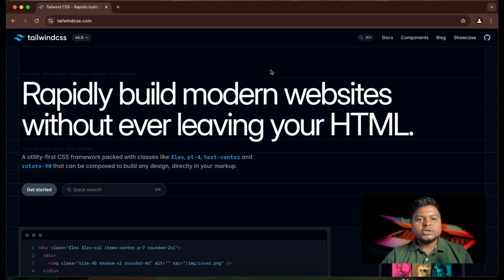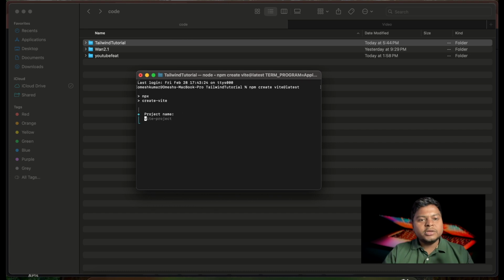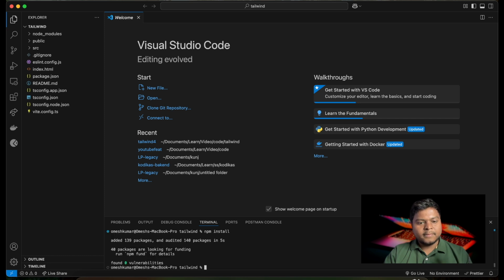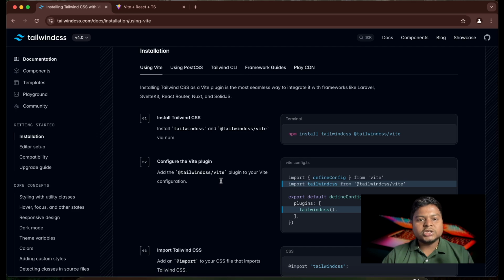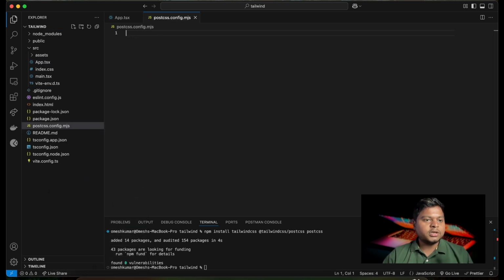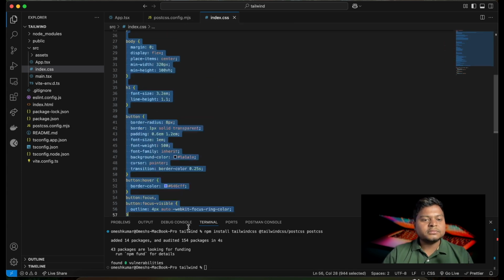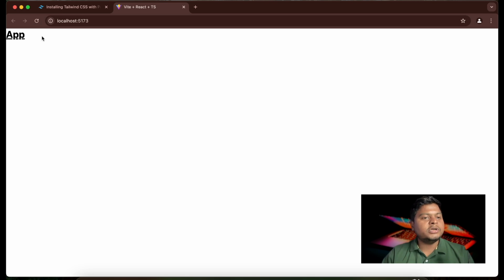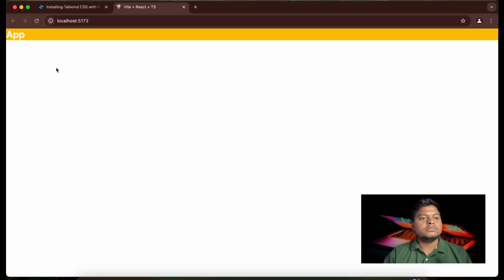How to Set Up Tailwind CSS 4 in React.js & Next.js (Step-by-Step Guide)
Want to supercharge your React.js and Next.js projects with Tailwind CSS 4? * In this step-by-step guide, I'll walk you through the complete setup process for both React.js and Next.js. Whether you're a beginner or an experienced developer, this tutorial will help you integrate Tailwind CSS 4 smoothly into your projects.

🔹 What You'll Learn:
✅ Installing Tailwind CSS 4 in React.js
✅ Setting up Tailwind in Next.js (App Router & Pages Router)
✅ Configuring Tailwind with PostCSS
✅ Optimizing for production

💻 Get ready to build stunning UIs with minimal effort!